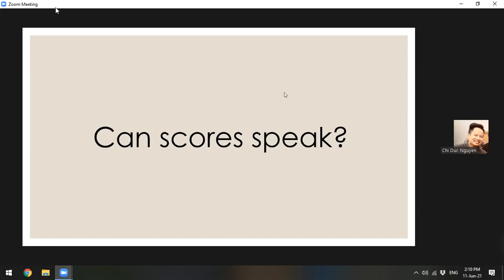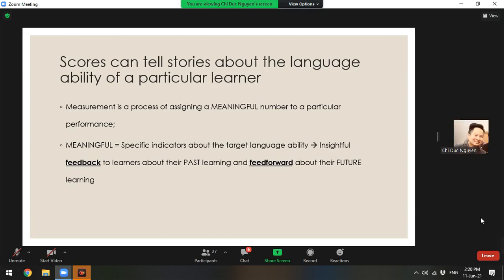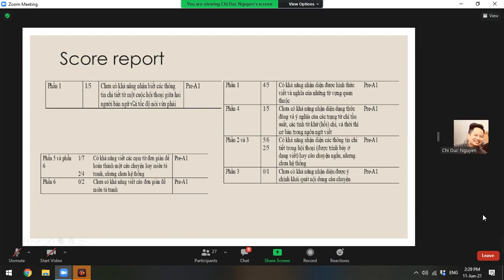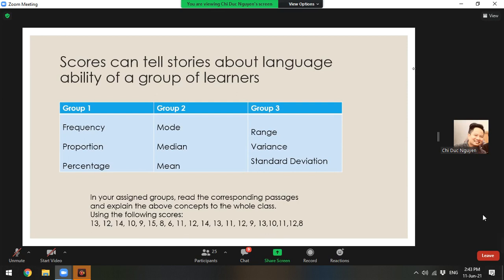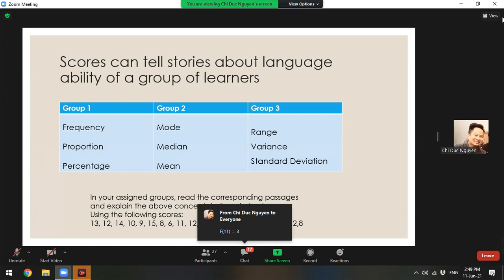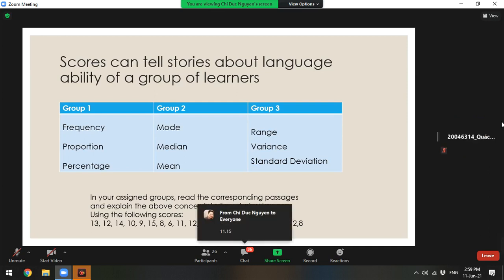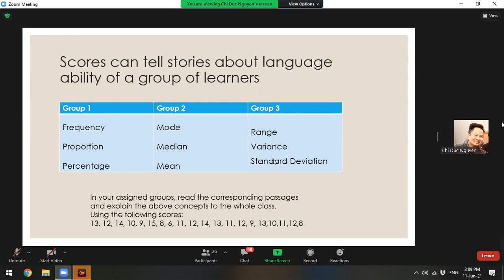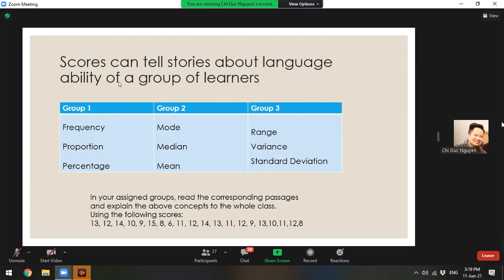Testing & assessment_ Last session_1